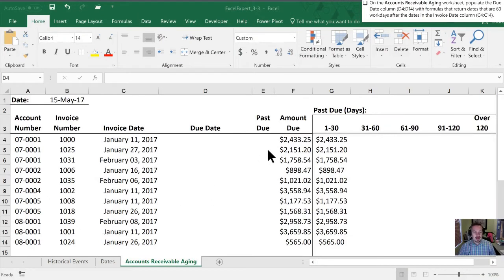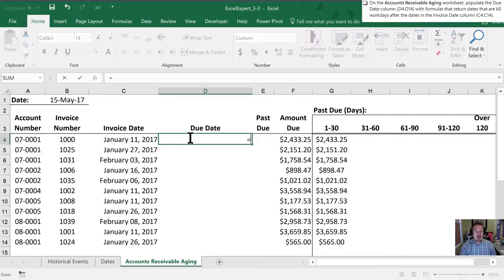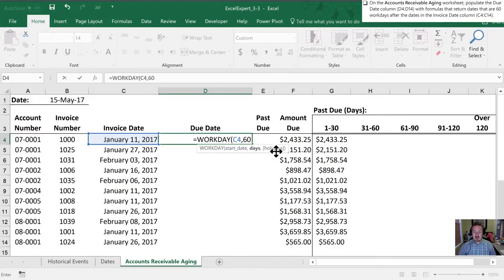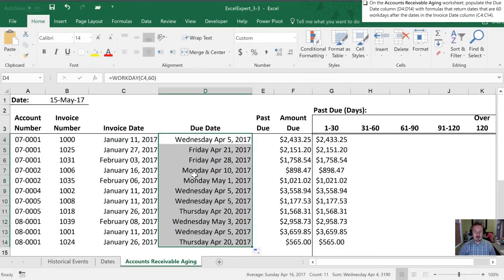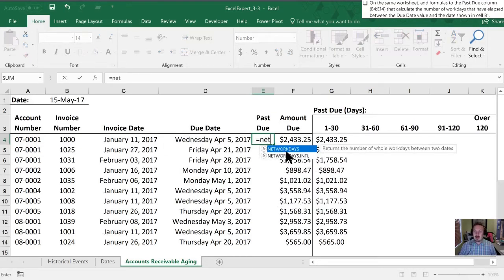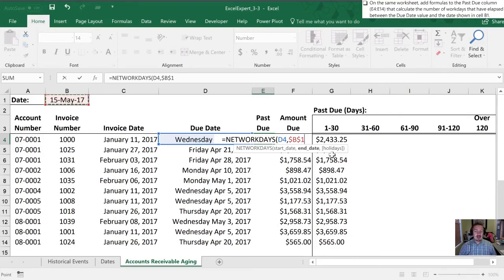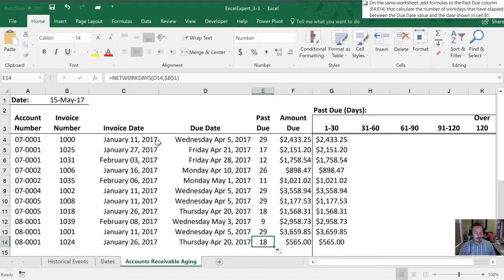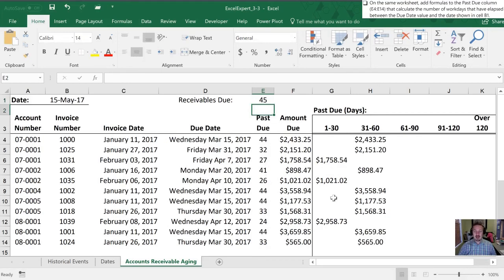Obj. 3-3 (2/2) Advanced Date & Time Functions 77-728 MOS Excel 2016 Expert Tutorial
Objective 3-3 'Apply Advanced Date and Time Functions'.

This video covers the 3rd practice task:
 - WORKDAY function; and,
 - NETWORKDAYS function.

77-728 mos microsoft office excel 2016 expert